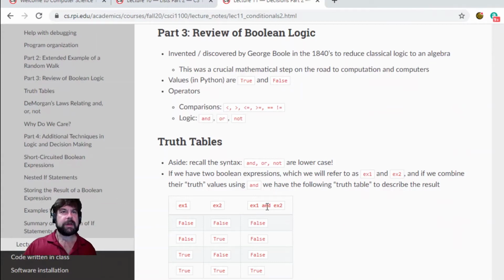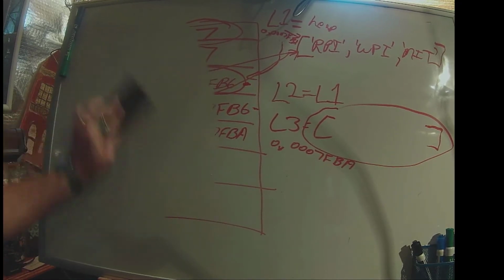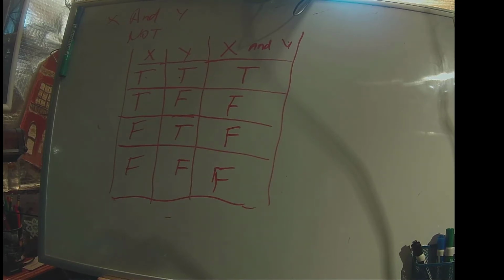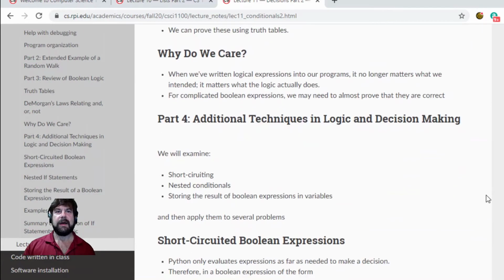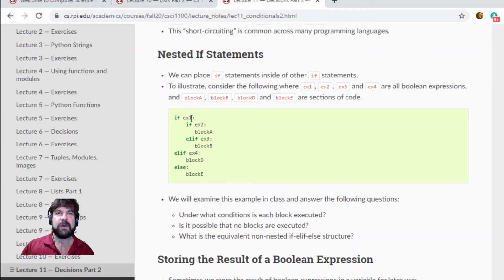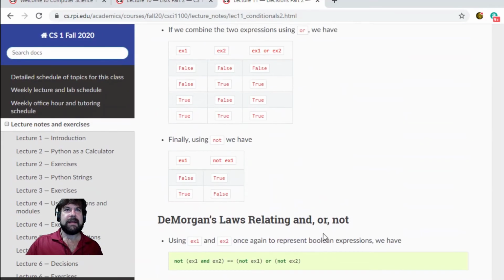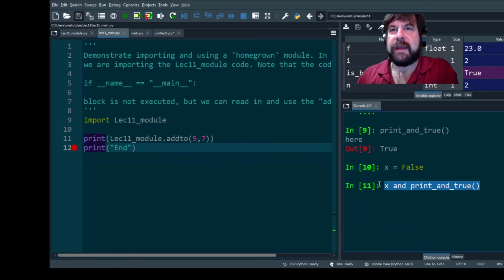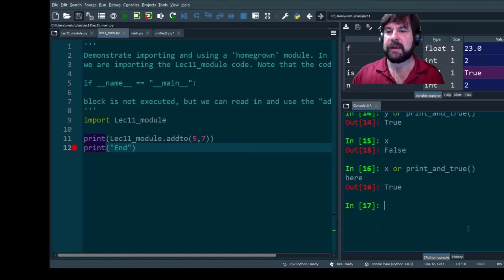CSCI 1100 Turner Lecture11 Part4 MoreLogic